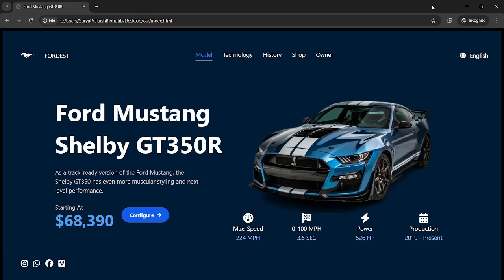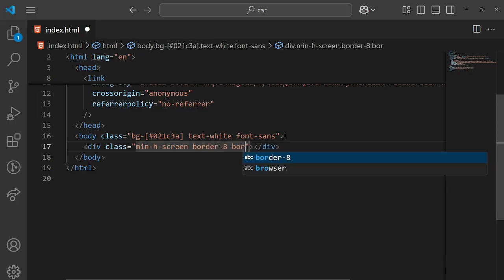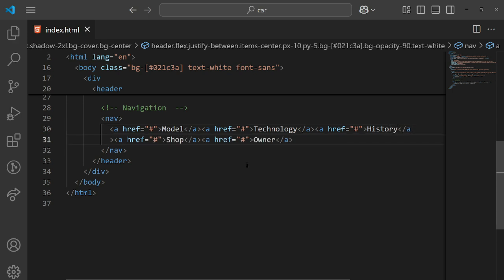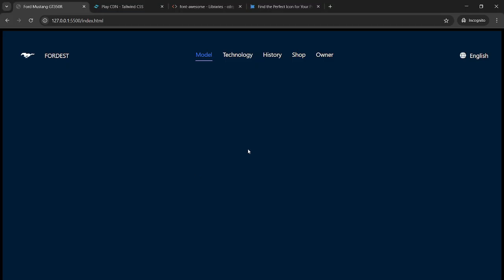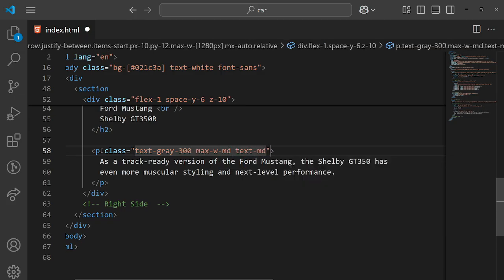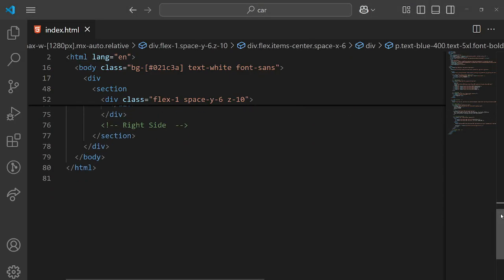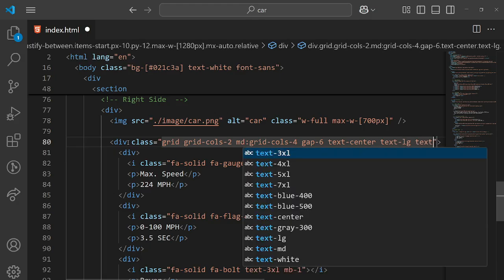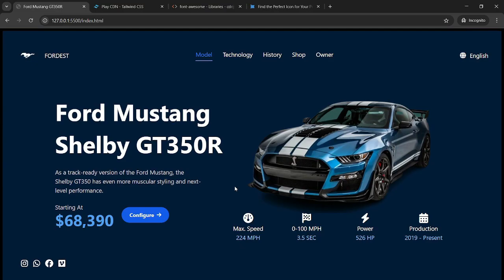Tailwind CSS Hero Section Tutorial | Ford Mustang UI Design 🚀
Hey Coders! 👨‍💻👩‍💻
In this exciting tutorial, we’ll design a stunning Hero Section UI inspired by the iconic Ford Mustang using Tailwind CSS. Perfect for web developers looking to sharpen their front-end design skills using utility-first CSS. Let’s make your UI stand out like a Mustang on the highway! 💨

💡 What You’ll Learn:
✅ How to structure a modern hero section
✅ Styling with Tailwind CSS utility classes
✅ Responsive layout techniques
✅ Adding car-themed design elements
✅ Clean & aesthetic UI/UX best practices